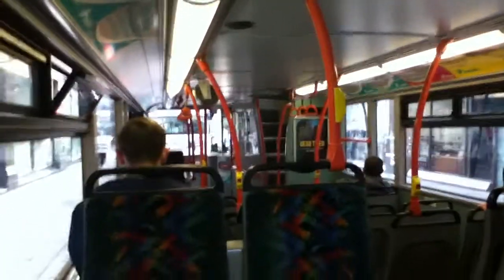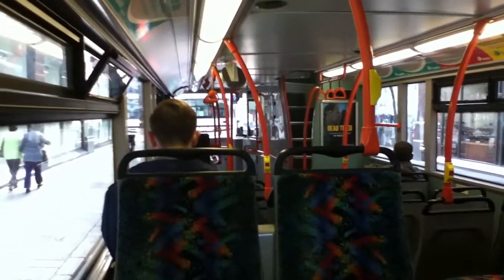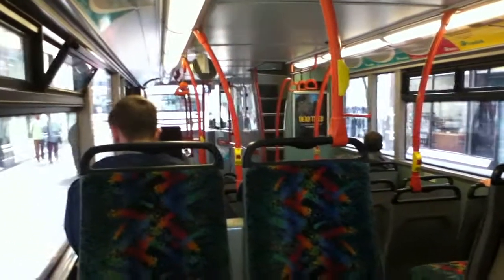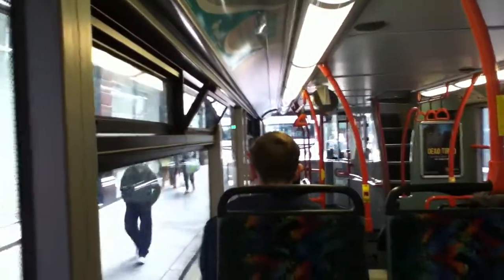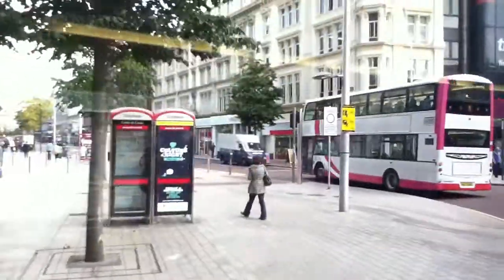2957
Note the old gated lift at 0.56 this is the lift that i filmed about a year ago but it was broken now it is working again yay so i am going to try and film it soon look out for the vid here i am onboard 2957 on the 2d route